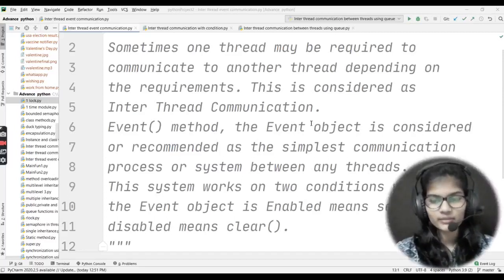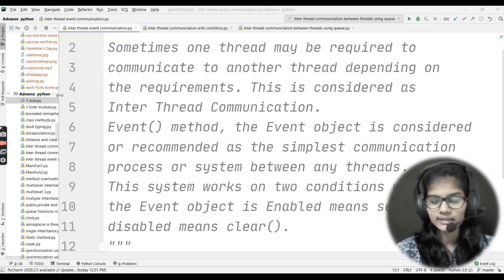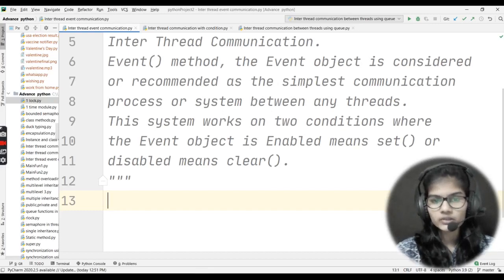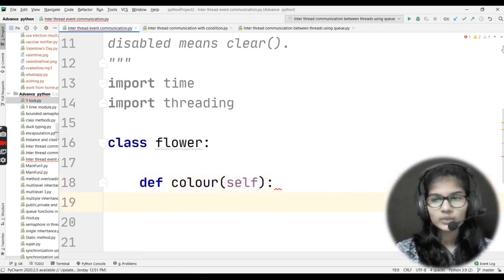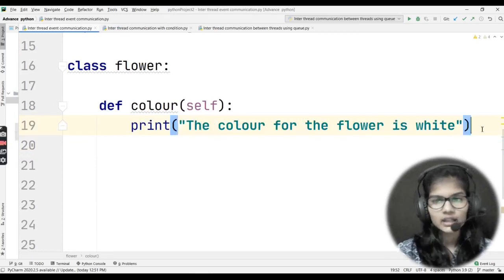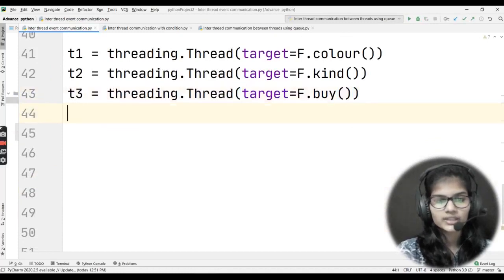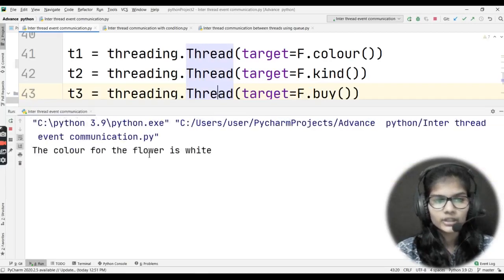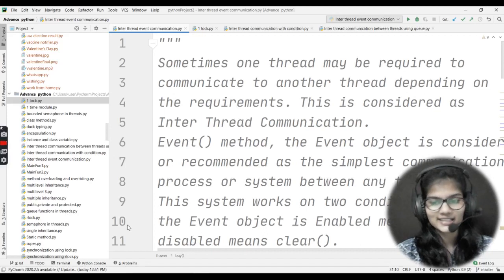Python for ml Part 65 | Inter thread communication using event method |ML Tutorial |ML for beginners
Hello Everyone, In this video I will take you through python for Machine learning, about the practical implementation of interthread communication using event method in python programming language.

Machine Learning is making the computer learn from studying data and statistics.
Machine Learning is a step into the direction of artificial intelligence (AI).